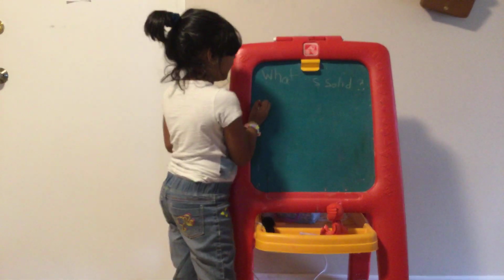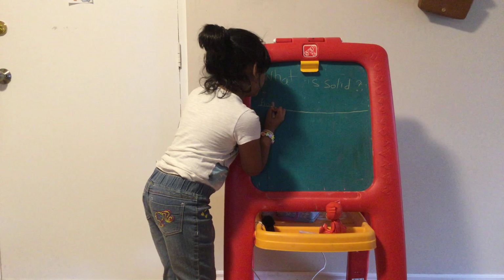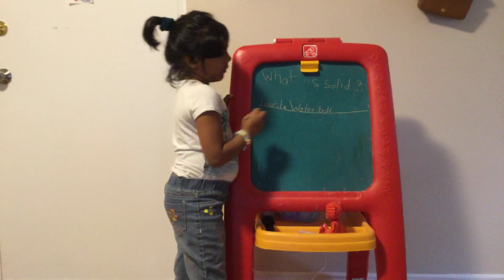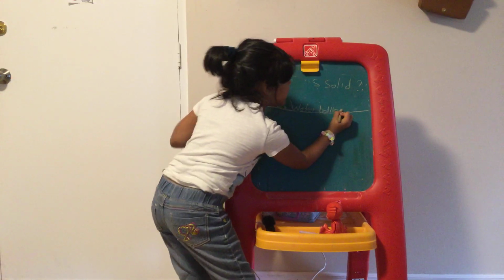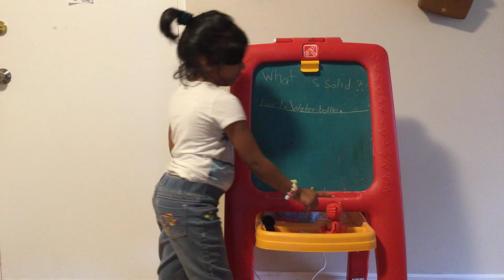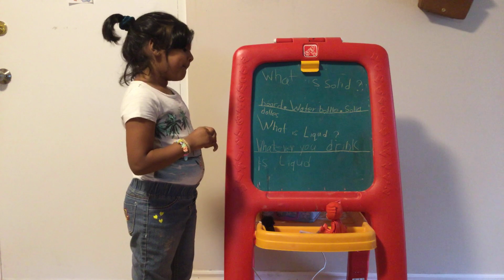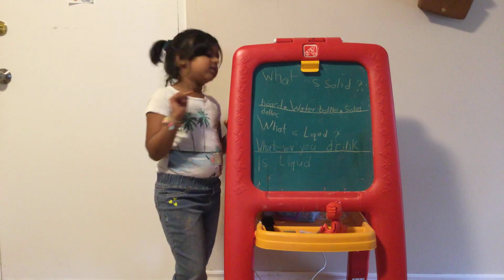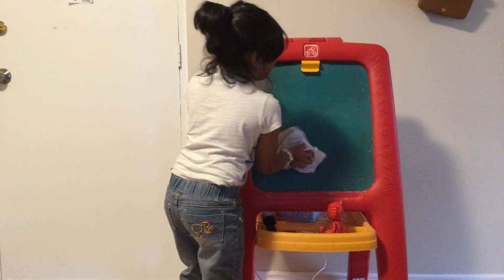Funny explanation of Solids Liquids and Gases | Prakash academy